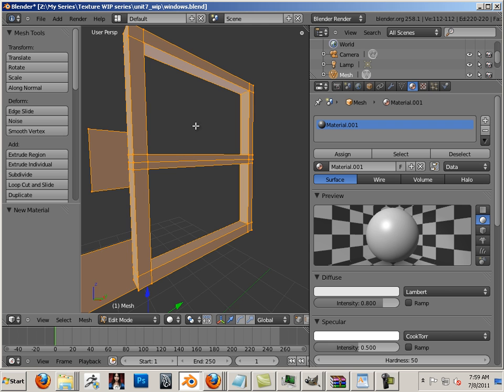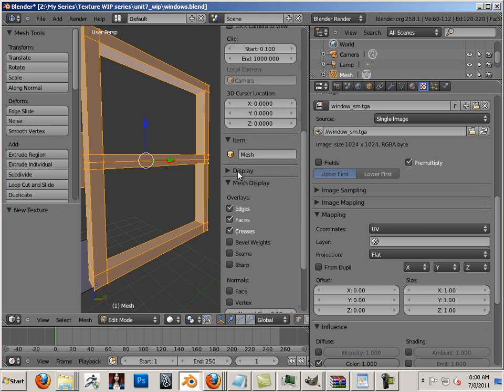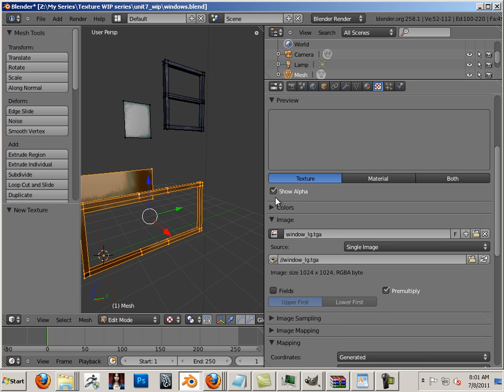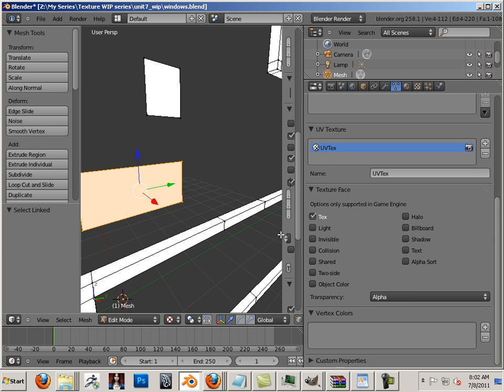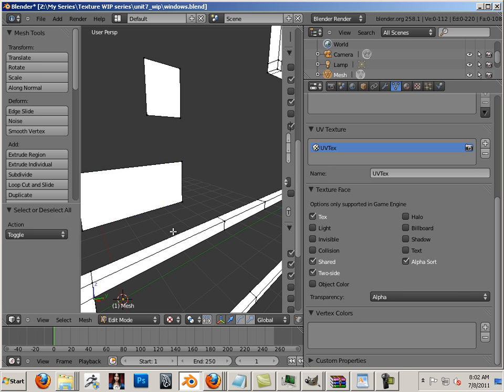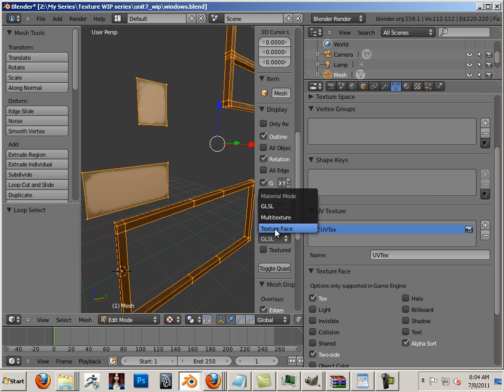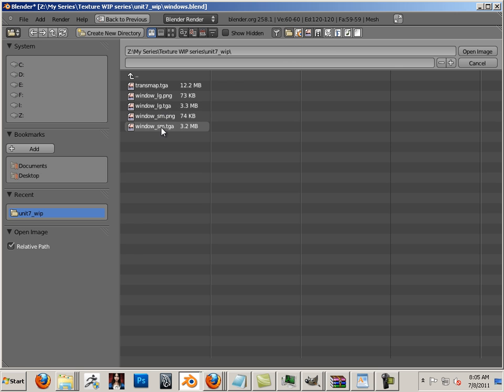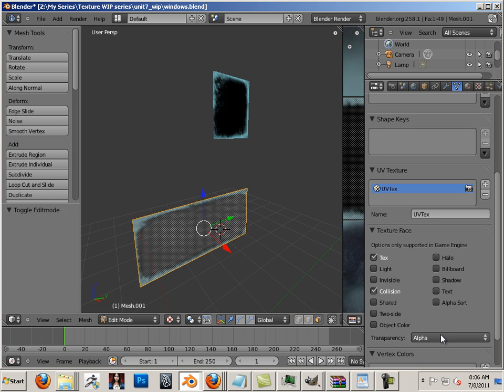0707 Blender_TRL (getting alphas to work).mp4